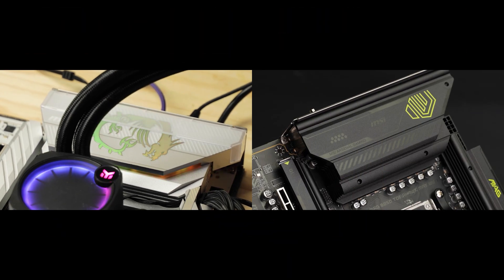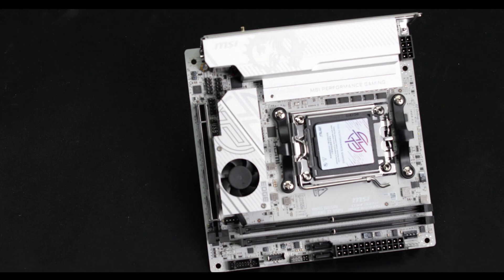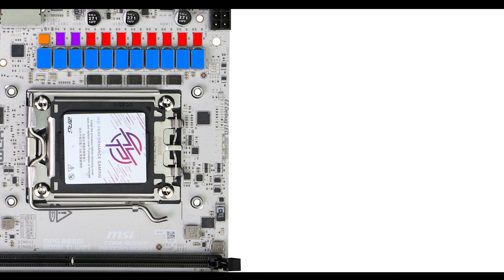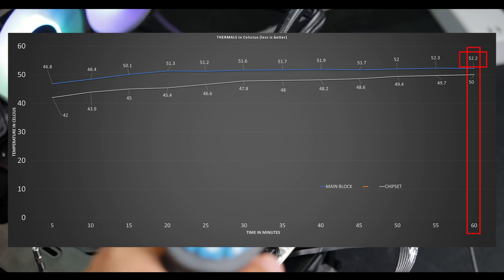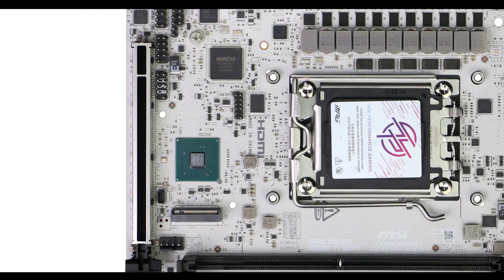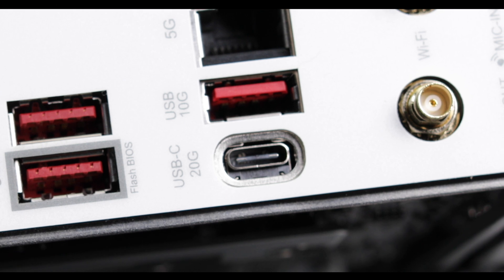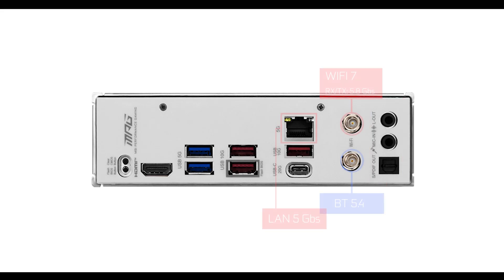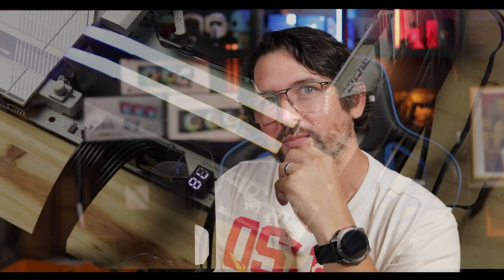MSI MPG B850I EDGE Ti WIFI: re-inventing the MINI PC in a BIG way!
Once every often you find a truly exciting product. The MPG B850I EDGE Ti is MSI testimony to pure engineering.
It is squeezing in everything a big ATX board can do in half its size, and it is done so brilliantly.

CHAPTERS
0:00 Intro
01:05 The PCB
01:46 Design
02:30 CPU & PCH
03:16 VRM
05:22 RAM
06:25 STORAGE
07:22 PCIe Expansion
07:47 Back IO
10:21 Cooling
10:57 Troubleshooting
11:38 Conclusion